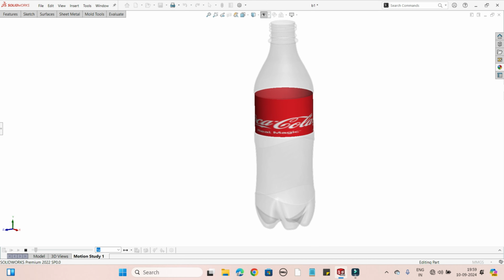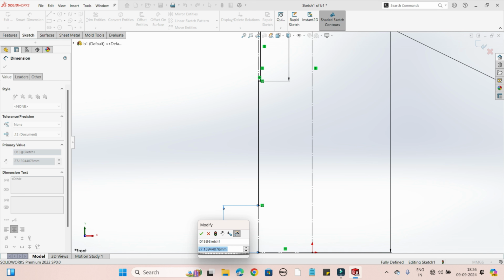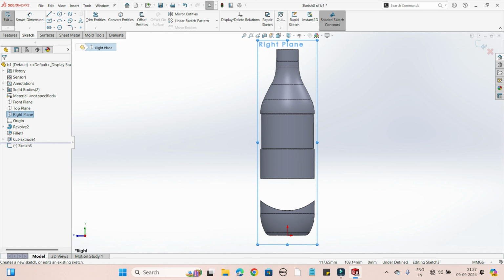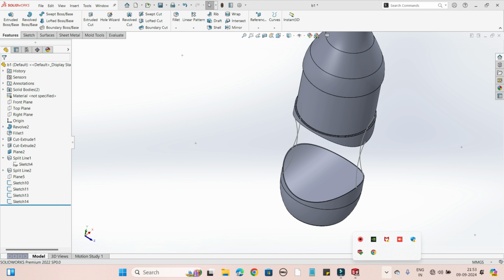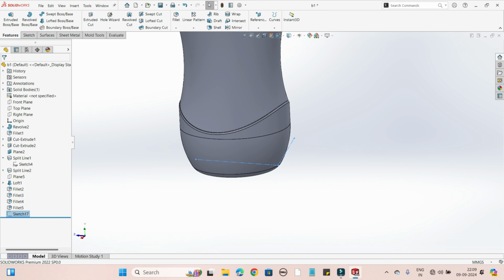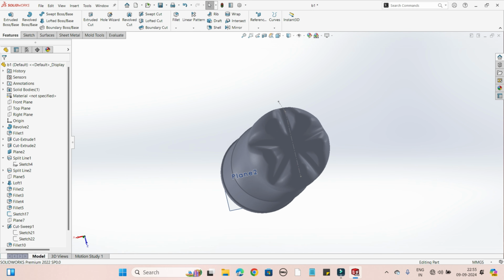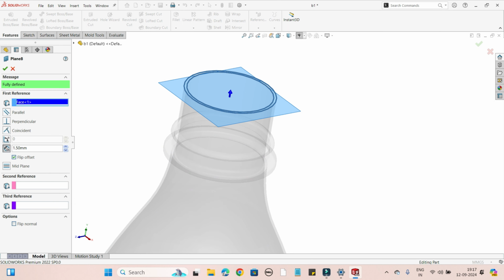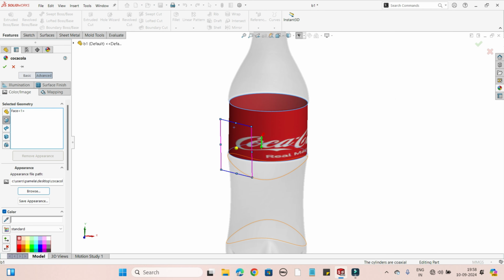Solidworks Coca Cola Bottle Tutorial|| SolidWorks Product Design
📌Video : Practice Product Design Coca cola Bottle.
📌Product Design Tutorial  :1

Hello Everyone ::
Today's Video is all about the  practicing Mechanical product design in SolidWorks .which will help you to level up your skill . This is a Cocacola bottle exercise practice .This video is a great tutorial video for solidworks learners.  Practice along with me ,pause the video understand the 2d diagram. And work out with me. This Solidworks Tutorial is not  for beginners exercise. I have tried to make you understand the 2d drawing as well. This is a complete tutorial video on Solidworks Cocacola bottle tutorial step by by. This is a Product design on Cocola bottle

📌From this   step by step  tutorial   we will able     to learn :

📌Revolve
📌Sweep cut
📌Shell.
📌 Fillet.
📌 Application of Meterial
📌Putting level by using Decal